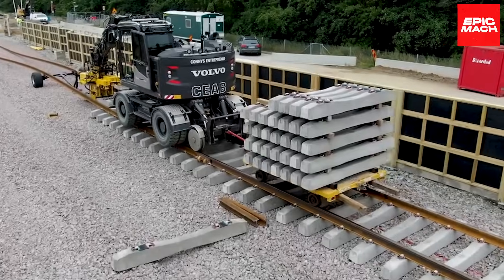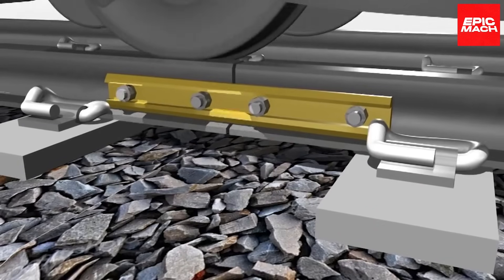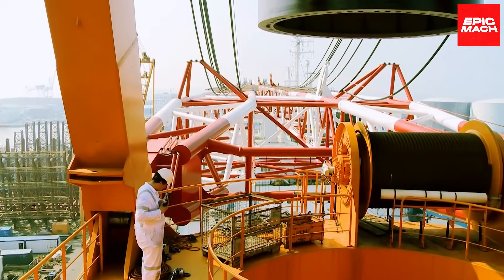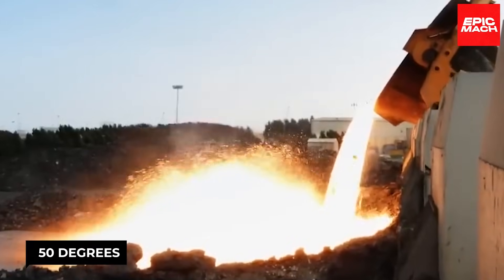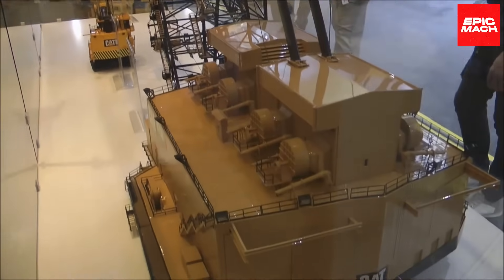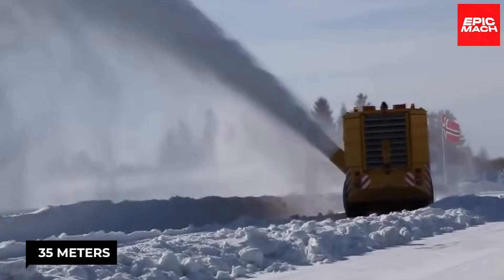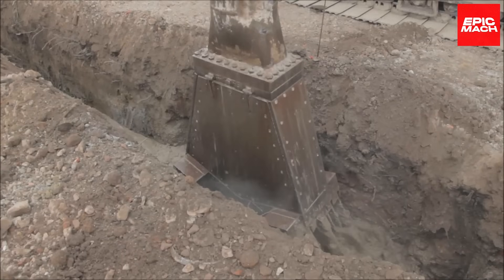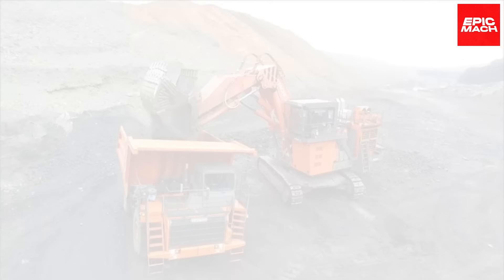11 Mighty Epic Machines That Will Shock You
Prepare to be completely enthralled by the extraordinary realm of heavy equipment and agricultural machinery! In this video, we proudly showcase 11 of the most remarkable heavy equipment machines on the planet. From massive excavators to highly precise bulldozers, these heavy equipment and agricultural machines redefine the frontiers of engineering excellence. Come along with us on a breathtaking journey through the remarkable capabilities of these heavy equipment and agricultural machines, pushing the boundaries of what can be achieved in the world of machinery. If you're a fan of heavy equipment and agricultural machinery, this video is an absolute must-see, commemorating the incredible accomplishments of these exceptional machines that consistently establish new benchmarks in their respective industries. Don't miss the opportunity to witness the epitome of heavy equipment and agricultural machinery!

Chapters:
0:00 Overview
01:15 RF-System and CEAB
02:22 PM 1000 URM
03:30 Liebherr LR 13000
04:37 Kress Pels Series
05:37 Volvo L350H
06:33 CAT 8750
07:35 Herrenknecht VSSM
08:28 Øveraasen TV2200
09:28 Forging Manipulator
10:27 Rotary Cutter
11:27 Hitachi EX8000-7
12:22 Thanks for watching; please subscribe